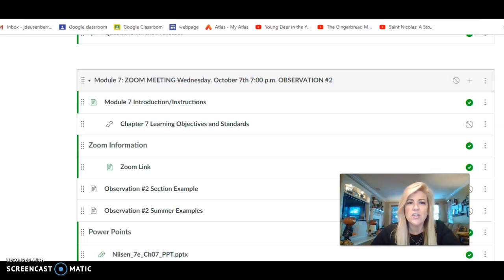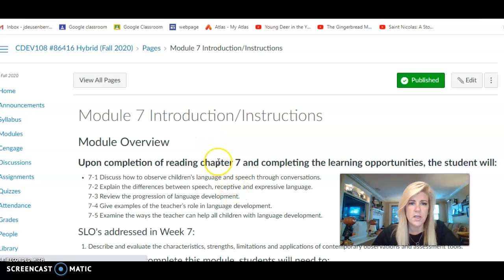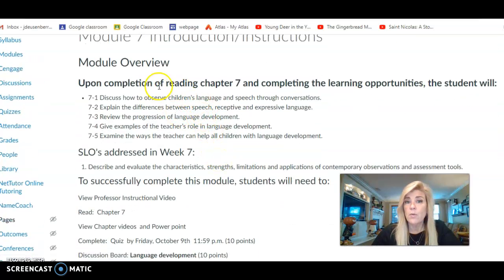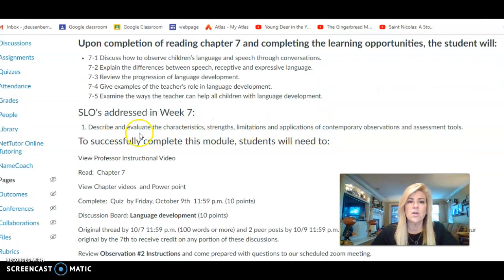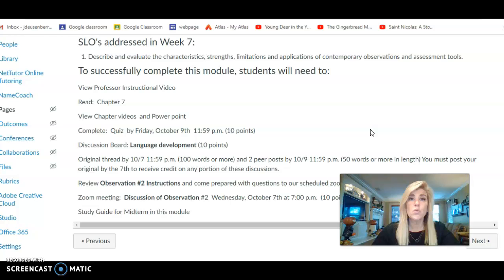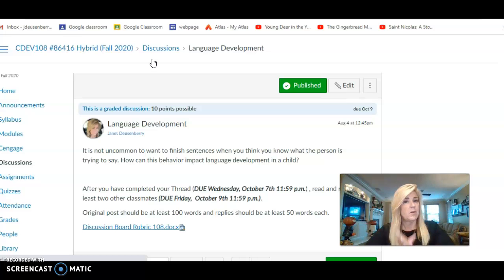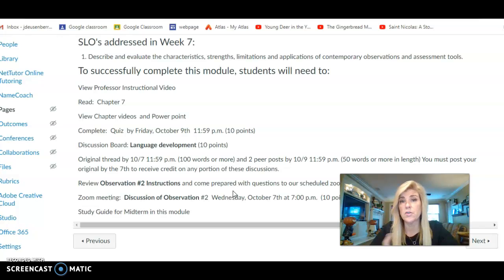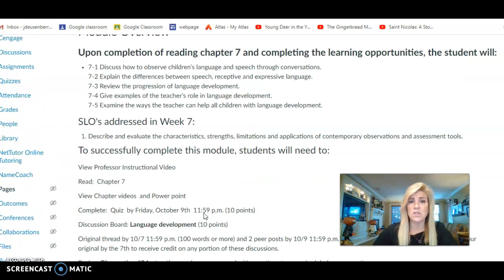108 week 7